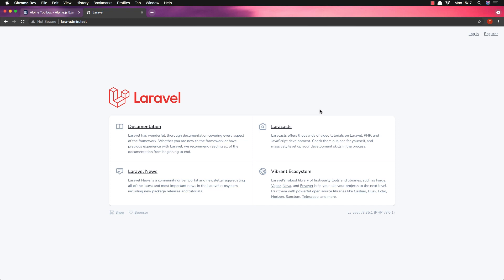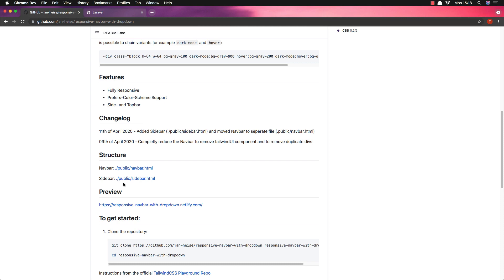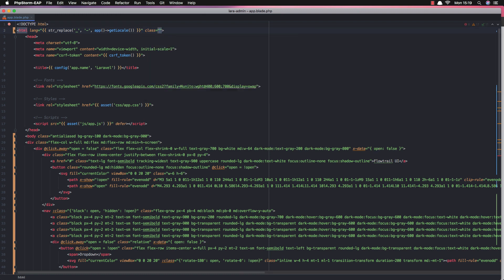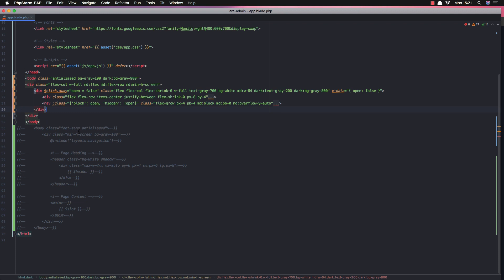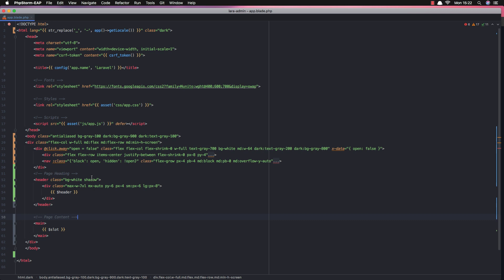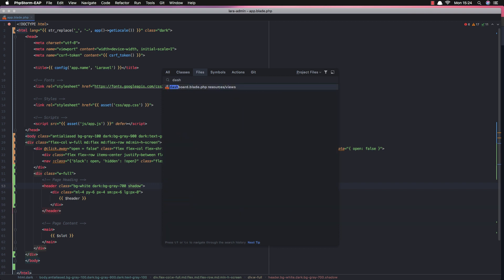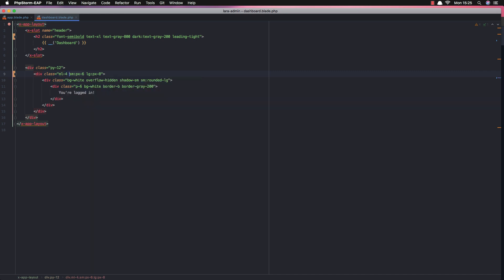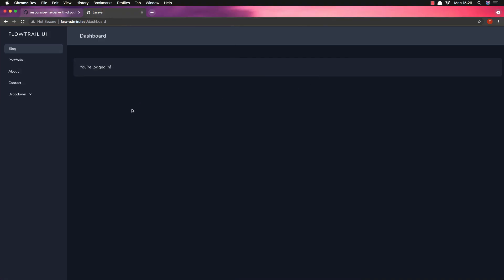Laravel 8 Admin Panel with Spatie Roles and Permission Part 3 Add Sidenav to Dashboard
Add sidenav to dashboard